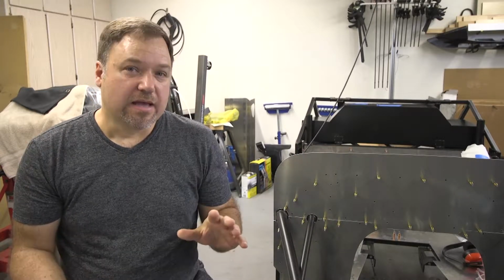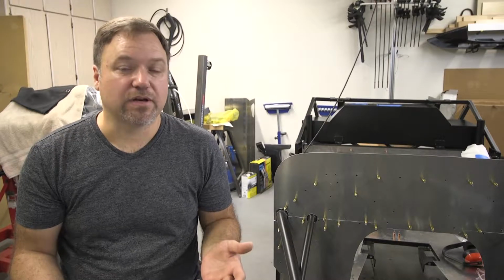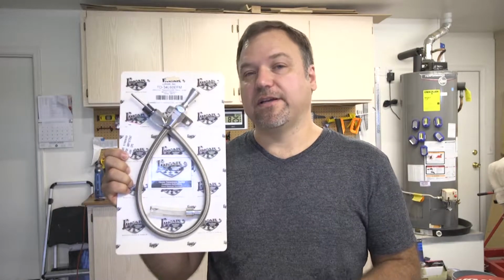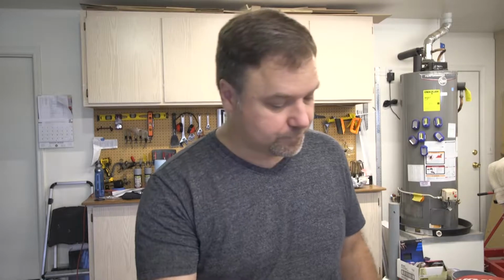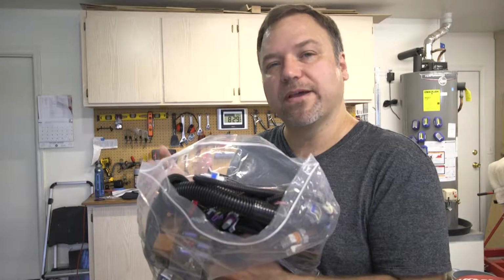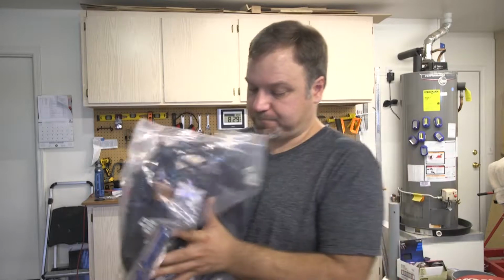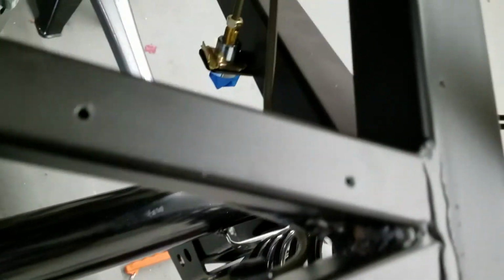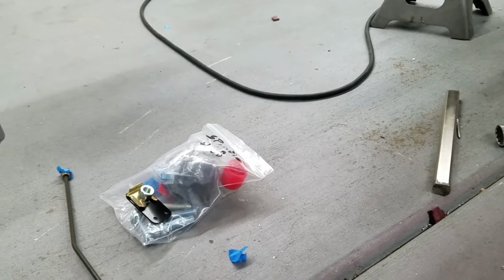Factory Five 33 Hot Rod V2 Build - Wrapping Up Phase 1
Street Rod Jim's Factory Five 33 Hot Rod V2 gets the final touches to its brake lines and other odds and ends. Factory Five 33 Hot Rod V2 Tools and Supplies List